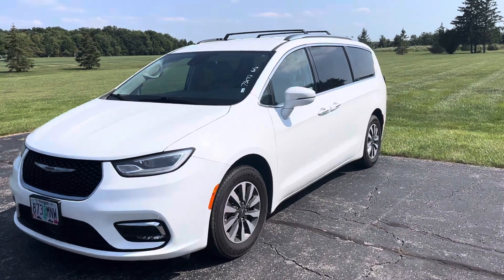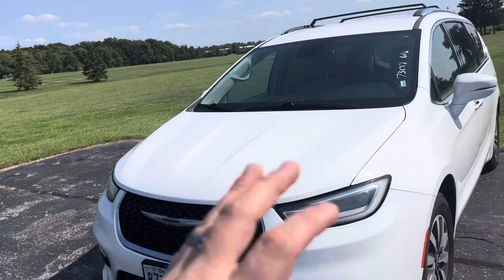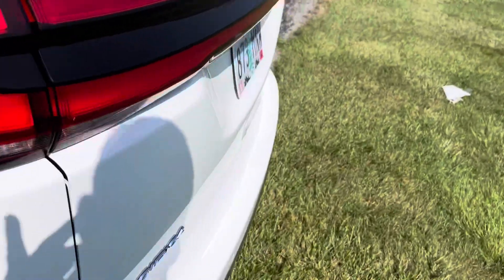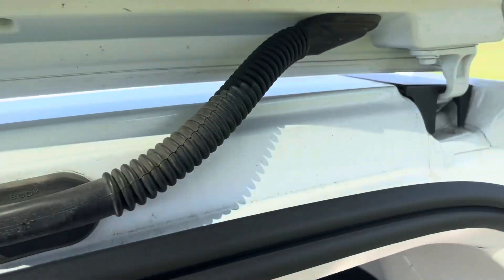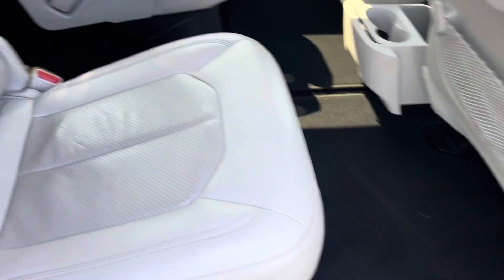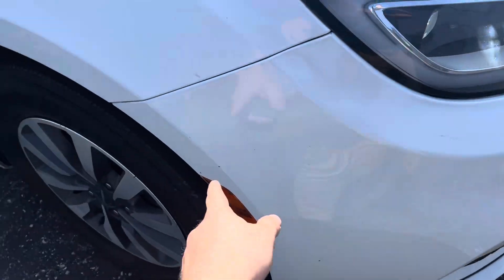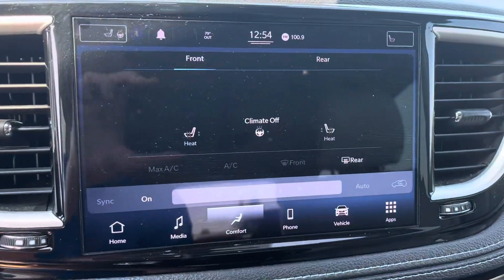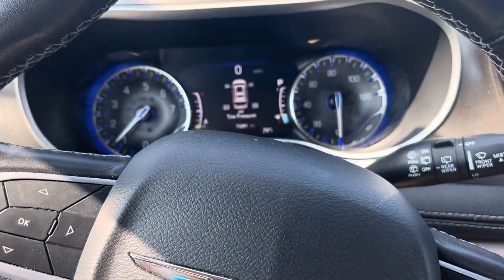Used 2021 Chrysler Pacifica Touring-L (P520108)